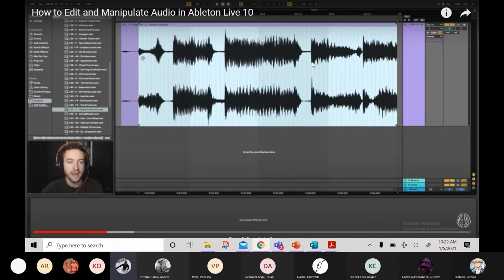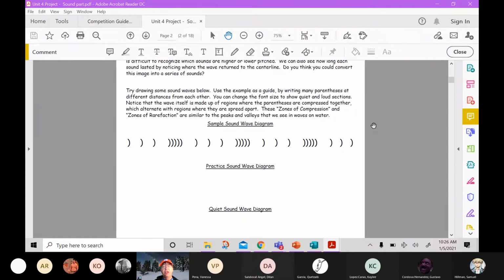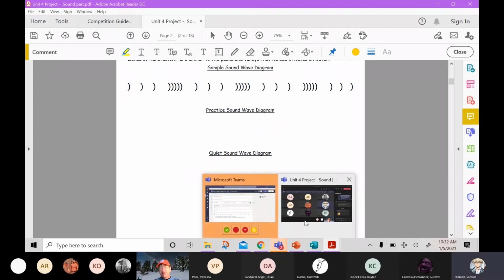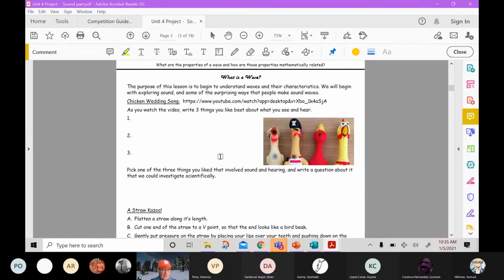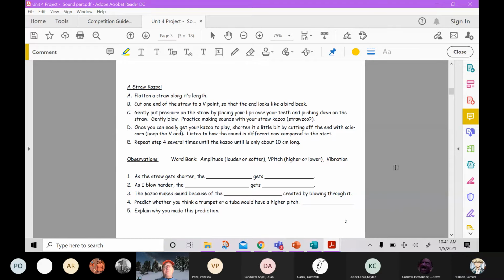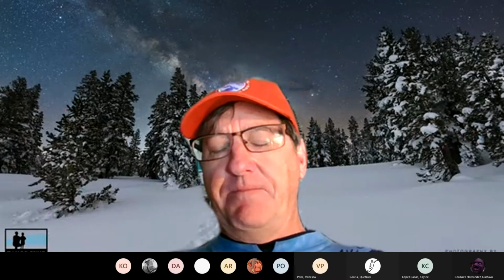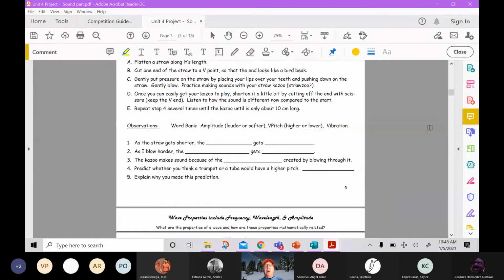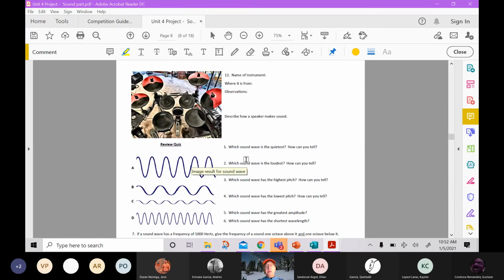Unit 4 Project Sound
Introduction to the Unit 4 Project about sound waves.